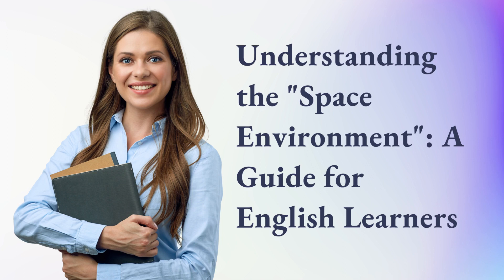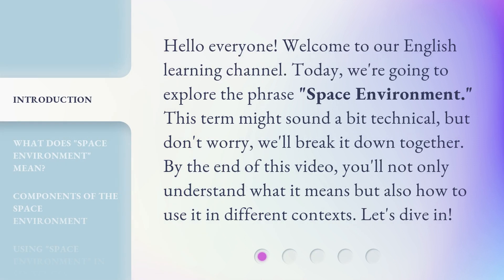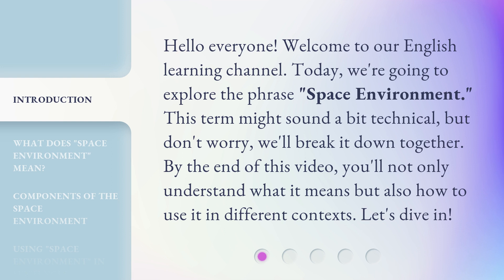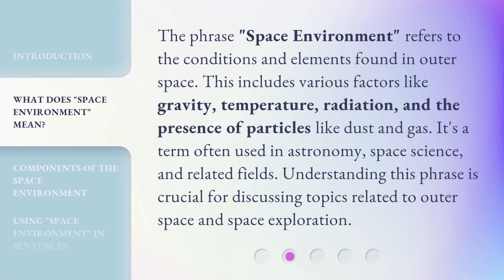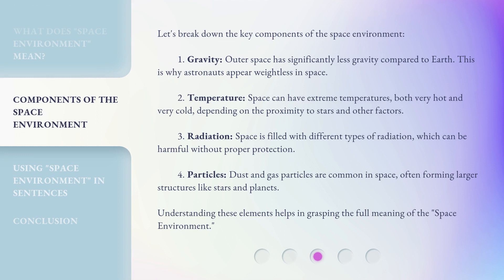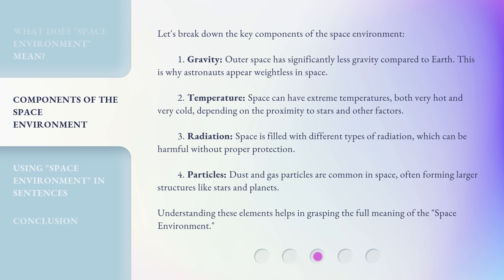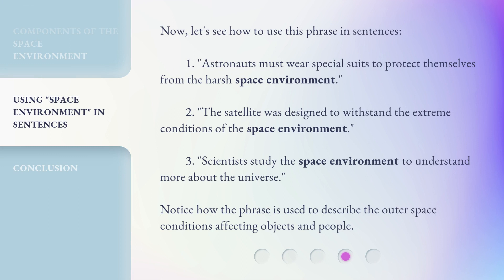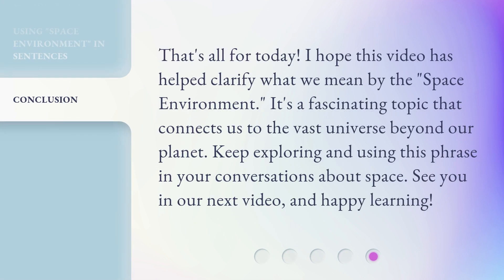Understanding the "Space Environment": A Guide for English Learners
00:00 • Introduction - Understanding the "Space Environment": A Guide for English Learners
00:33 • What Does "Space Environment" Mean?
01:04 • Components of the Space Environment
01:56 • Using "Space Environment" in Sentences